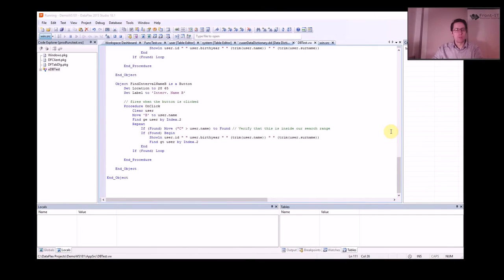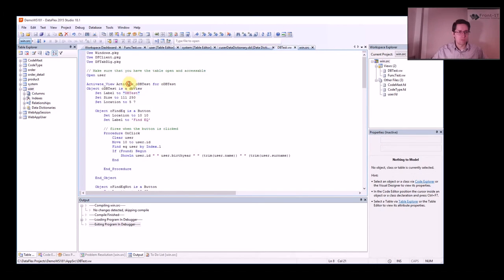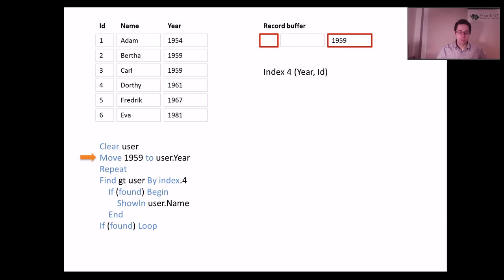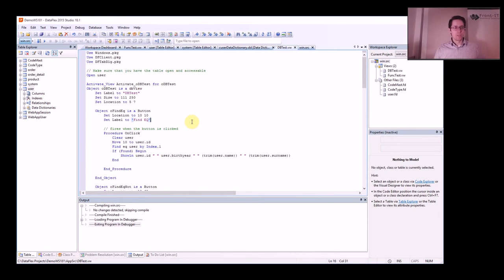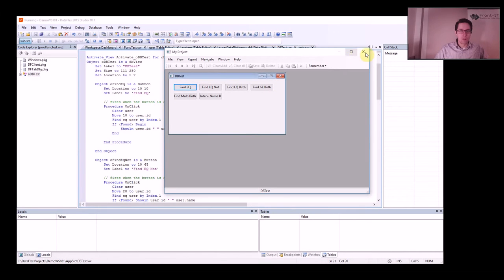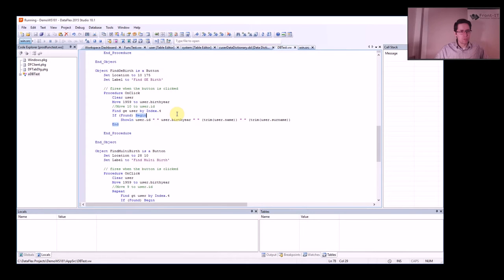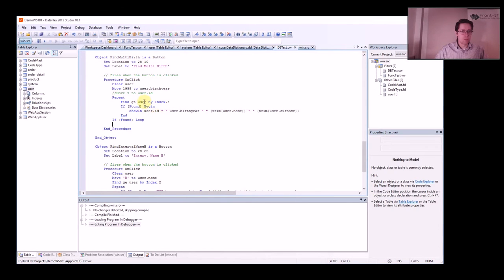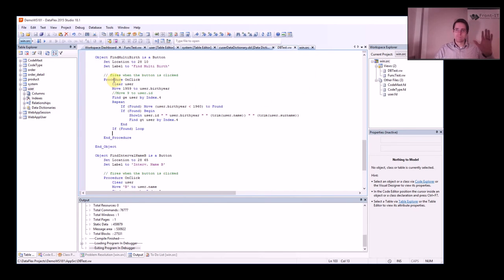DataFlex 19 Accessing the database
Today we take a look at DataFlex basics for accessing the database. Even though you can use sql, the primary way to access a table in DataFlex is through the commands Clear, Move and Find.